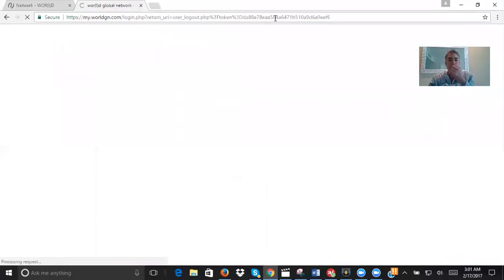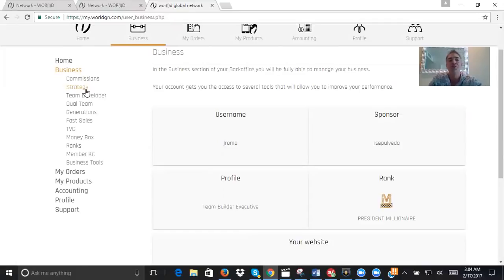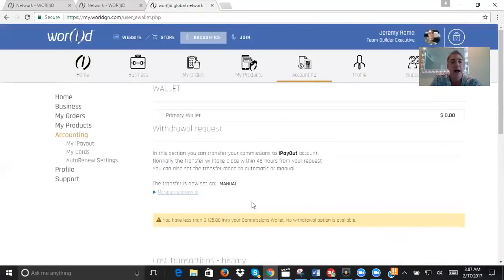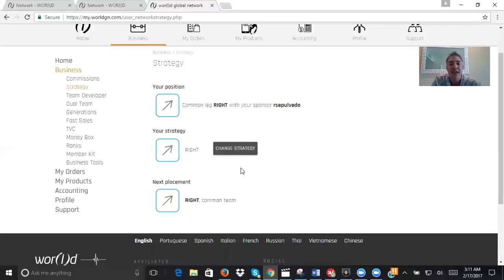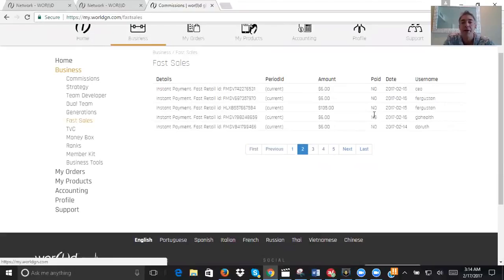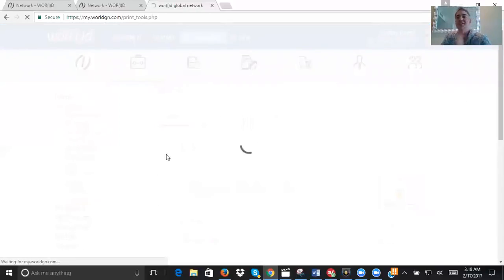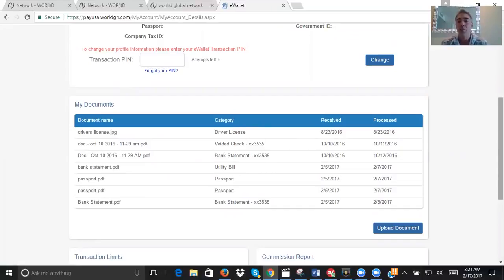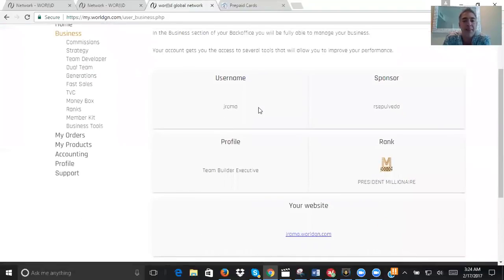WGN Helo Back Office Training World Global Network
I"m also on snapchat  find me'; @nofearnetwork

I"ld love to share with you why helo  will be the wave you want to ride to  great health and wealth.

i'd love to get to know you and learn how i can best help you achieve your goals with the helo world global opportunity and learn from you as well.